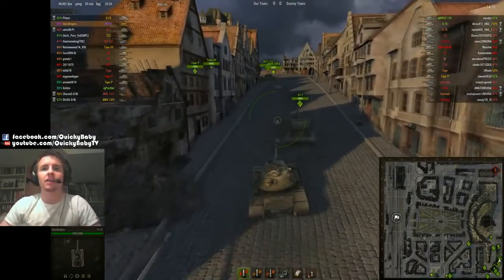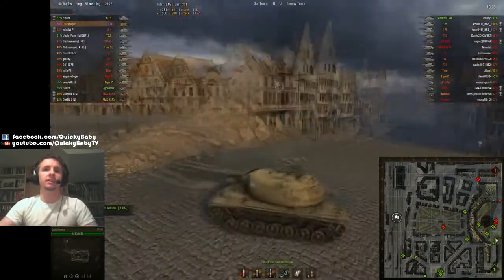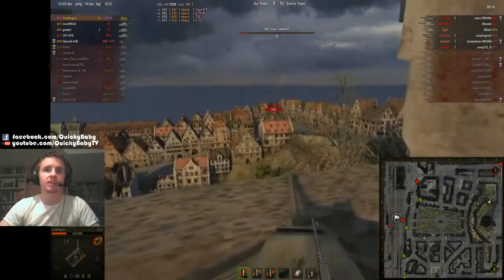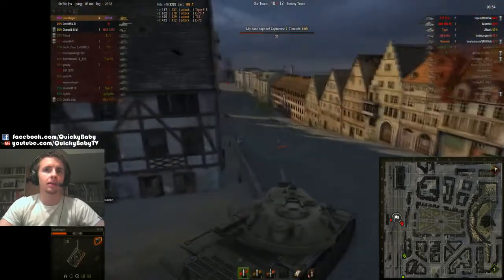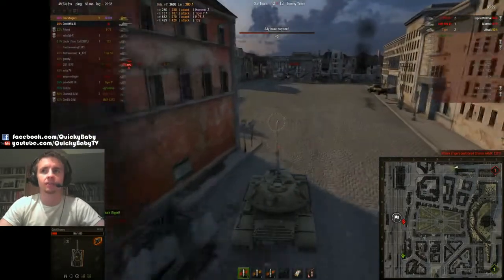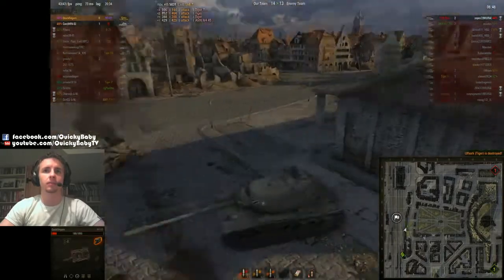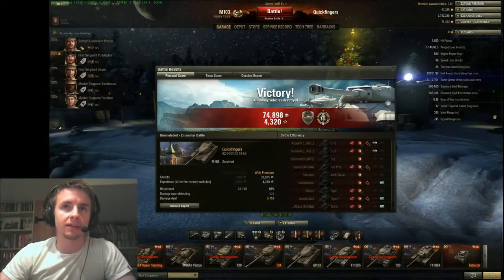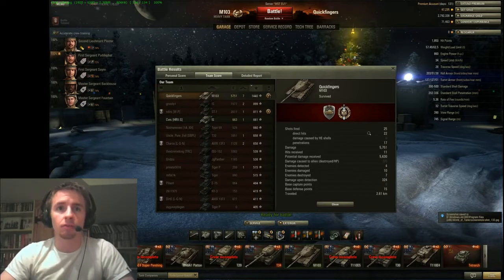World of Tanks M103 what a gun!